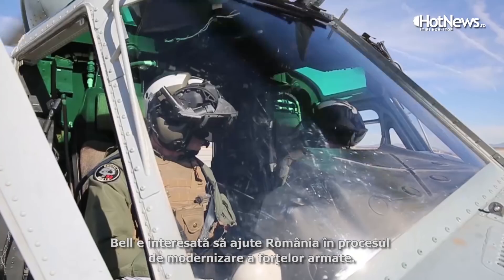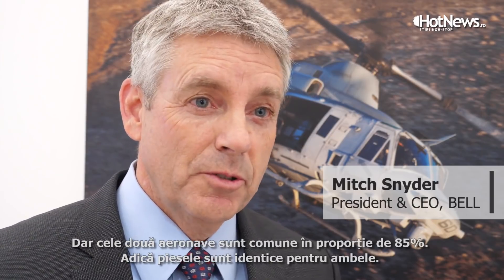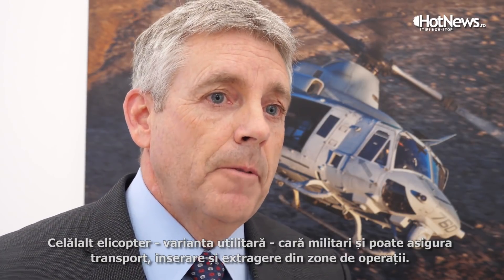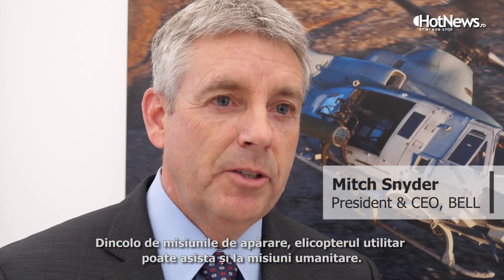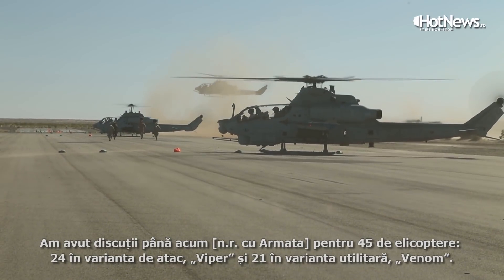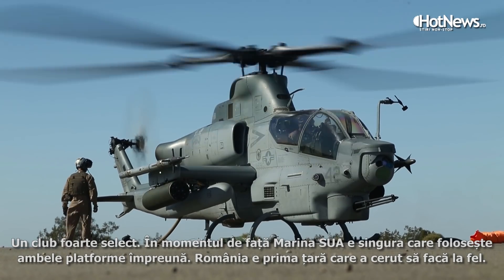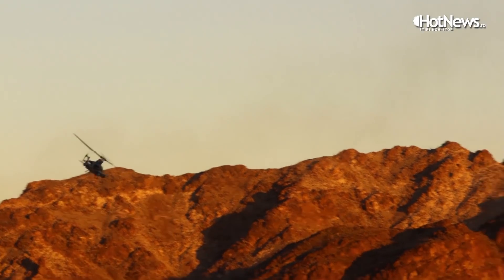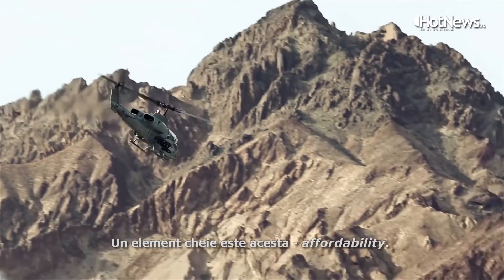Bell AH-1Z Viper and UH-1Y Venom, working in tandem - The US Marines model, up for export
The AH-1Z Viper atack helicopter and UH-1Y Venom combat-utility helicopter are two of the most modern in use right now on the battlefield and not only do they work in tandem, but they share a common platform, with 85% of parts being interchangable between them.

The US Marines are the sole user right now for this kind of solution: the AH-1Z Viper in the attack helicopter role, while the UH-1Y Venom helps with transport, infil&exfil or Close Air Support.

Bell is negotiating with Romania to become the first country outside the US that buys these two helicopters to work in tandem. The deal is for 45 aircraft, 24 being the AH-1Z Viper attack helicopter and 21 being the UH-1Y Venom.

If the contract is signed, Bell is looking to move the final assembly of the helicopters at the IAR factory near Brașov, Romania.

Extra footage cuortesy of US Marine Corps via DVIDSHUB.net.